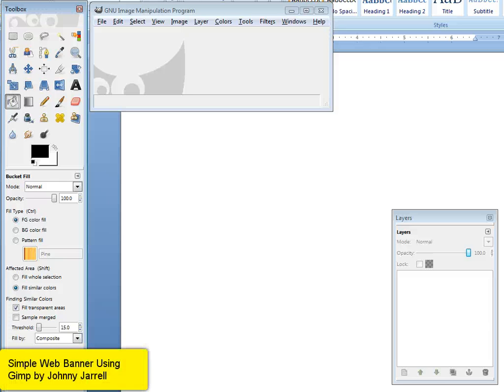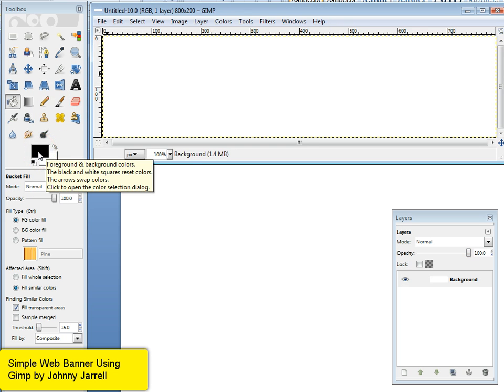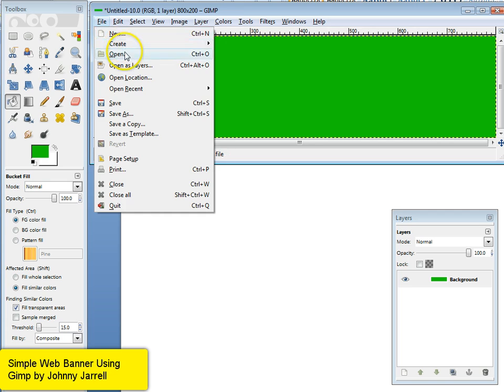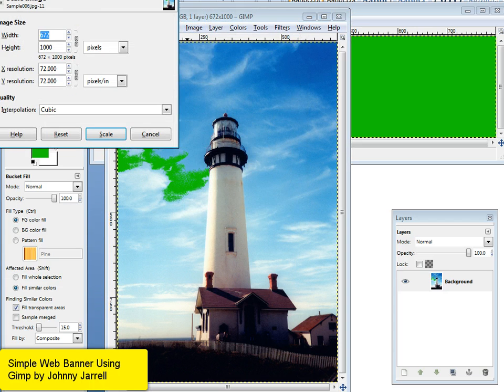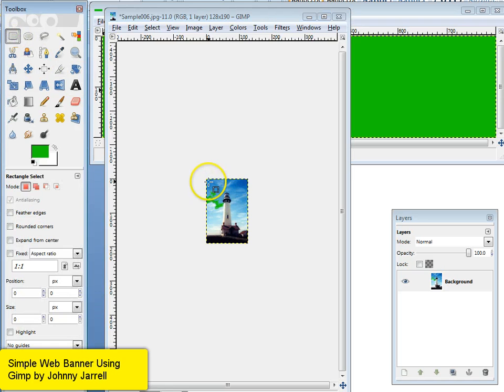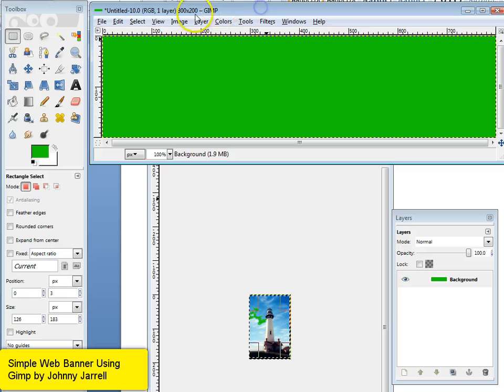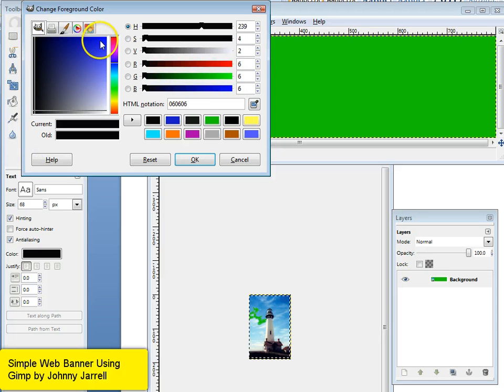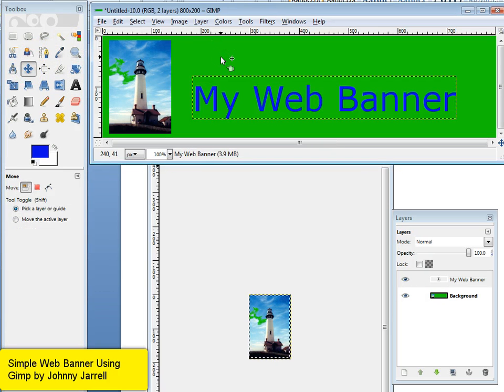Simple Web Banner in Gimp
How to create a very simple web banner in Gimp. Johnny Jarrell, Lamar University